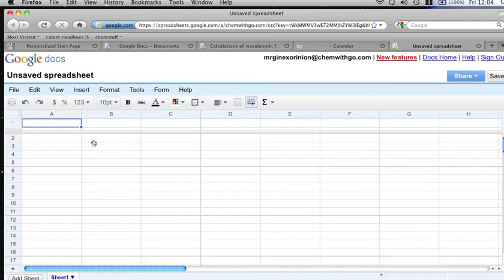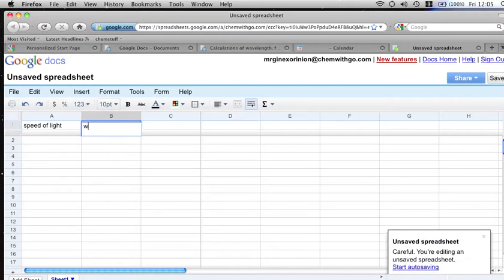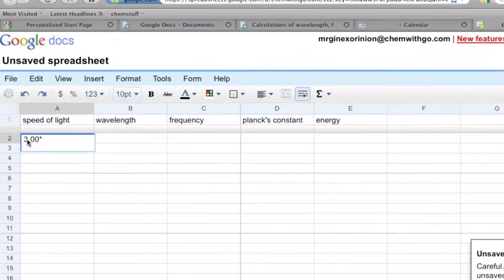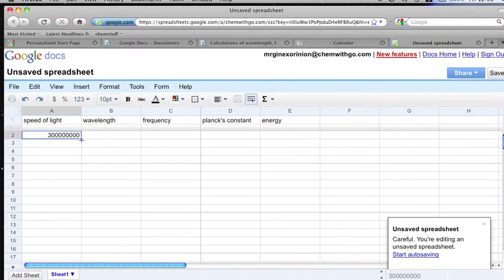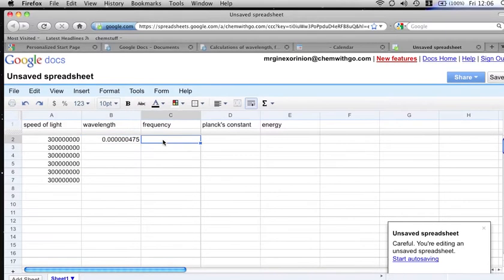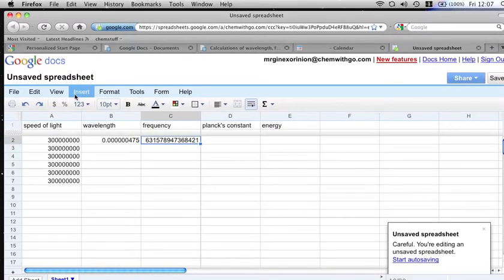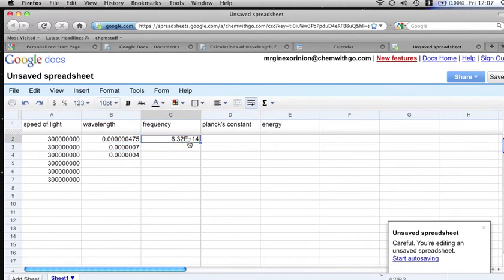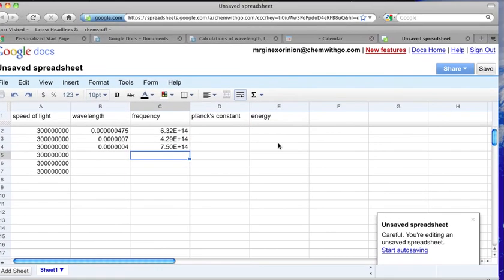tutorial for spreadsheet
This is a video short on how to create a spreadsheet on google documents from the chemwithgo website